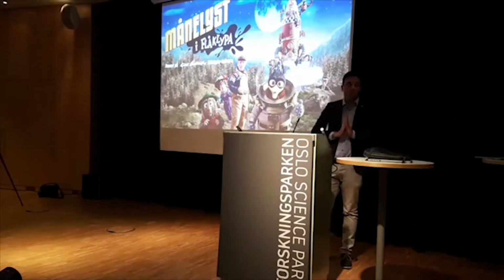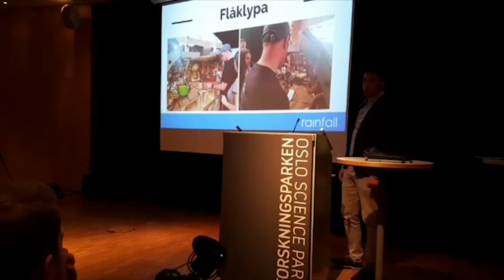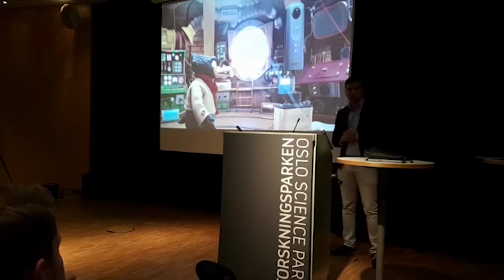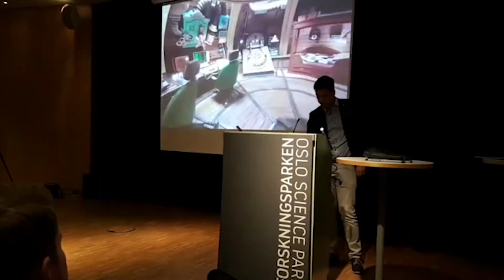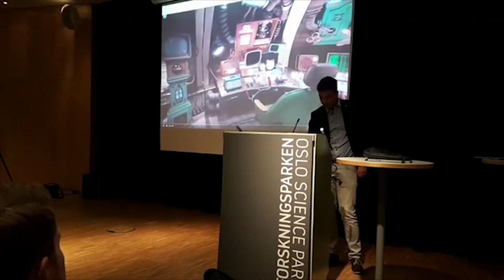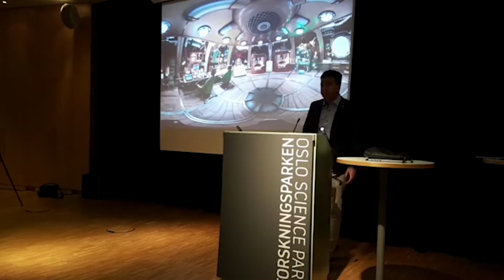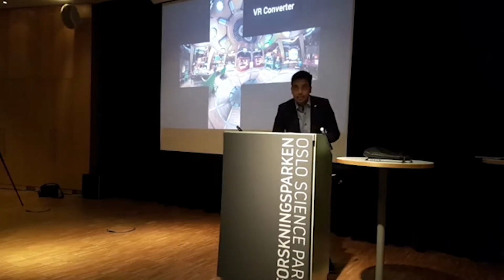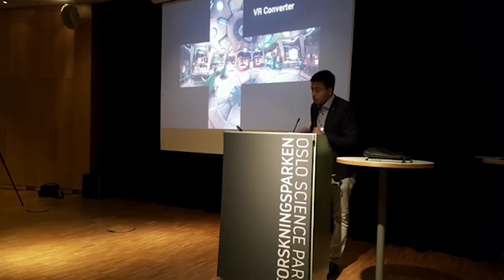The use of VFX in 360/VR using adobe tools - Keith Mellingen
Keith Mellingen having a presentation as to how and why they used 360 in the 360 promotion of Flåklypa.